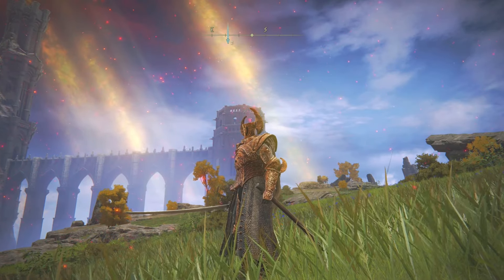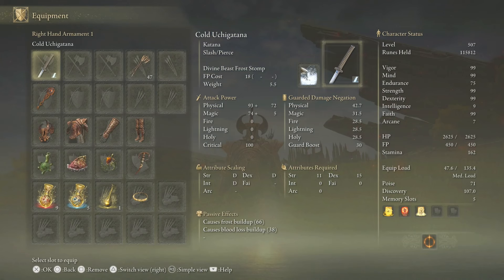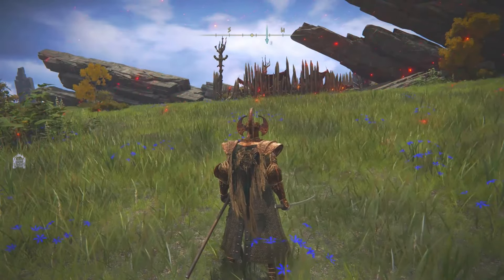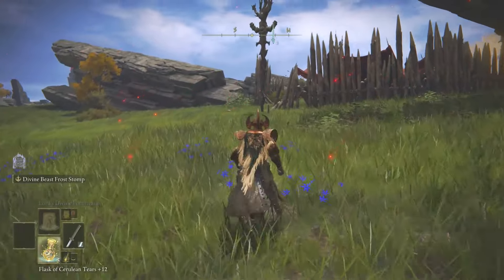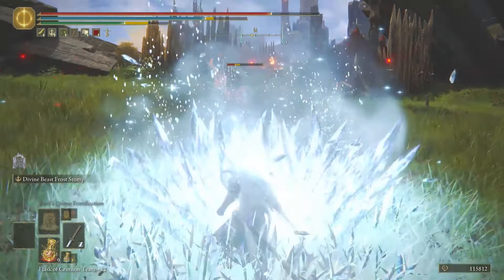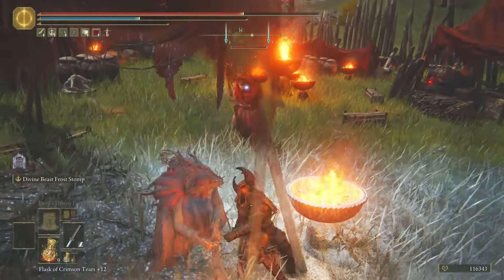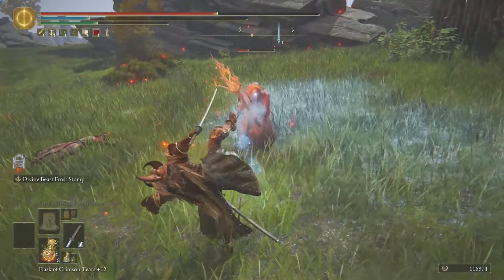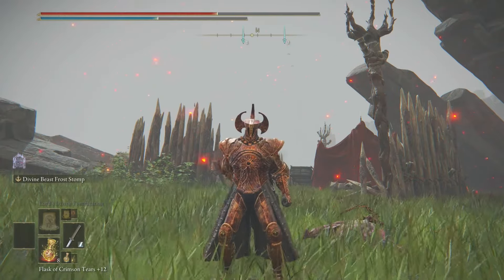Elden Ring DLC How To Use Divine Beast Frost Stomp Ash Of War Ultimate Guide!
Elden Ring DLC Divine Beast Frost Stomp! How To Use Elden Ring Divine Beast Frost Stomp Ash Of War ULTIMATE GUIDE!